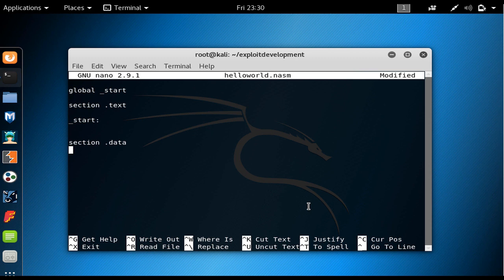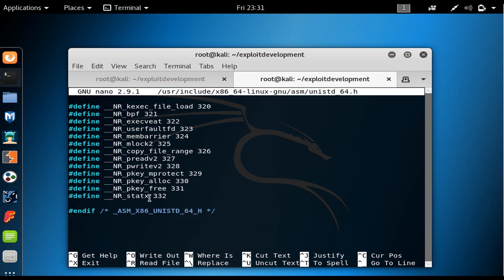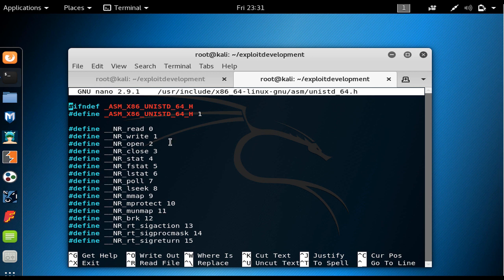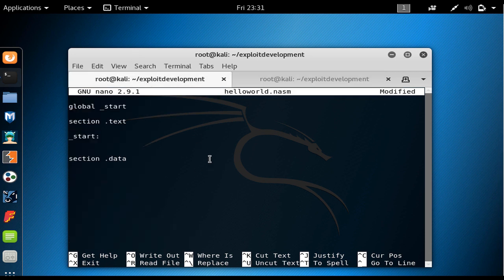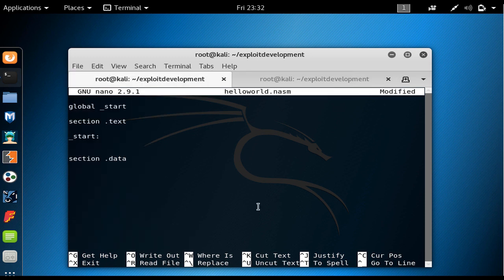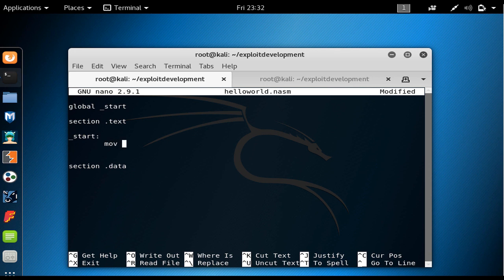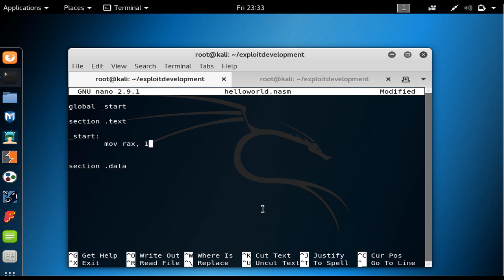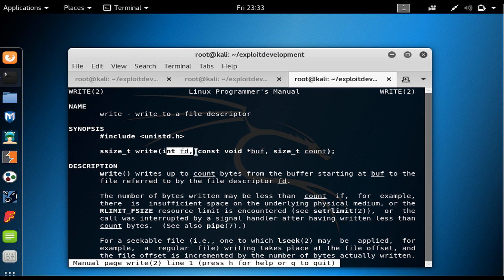invoking system calls in assembly